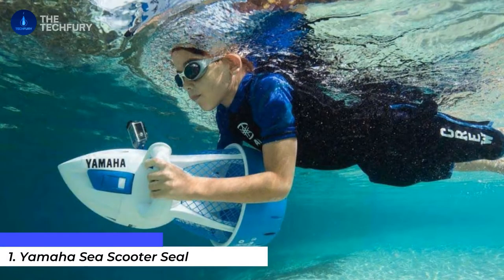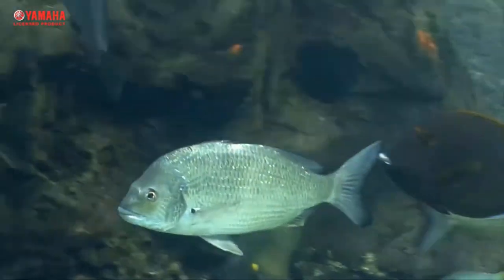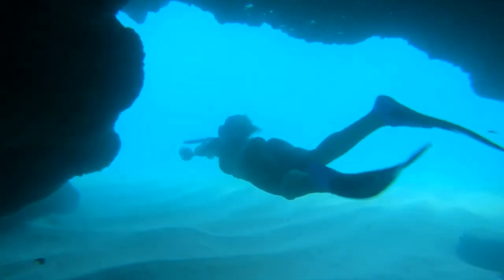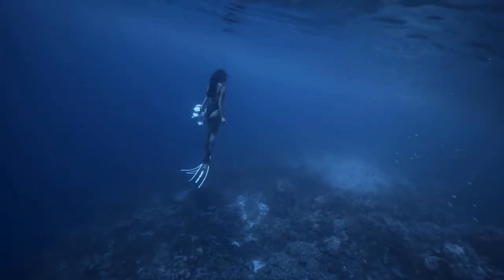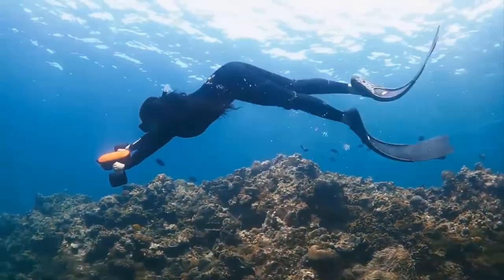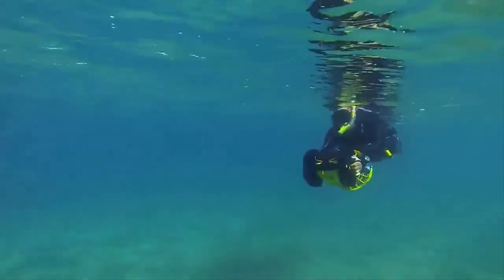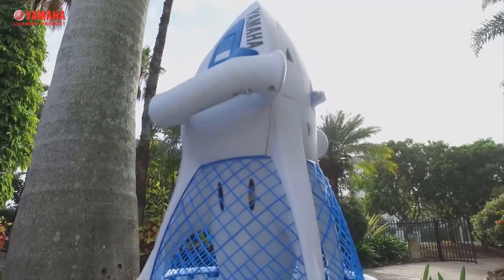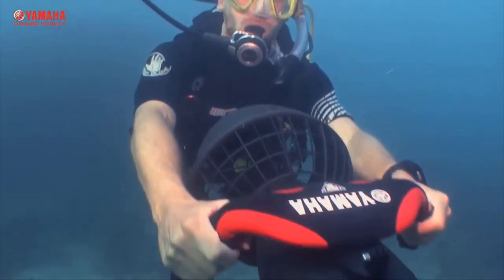5 Best Underwater Scooters 2021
5 Best Underwater Scooters 2021 - Underwater scooters, also called sea scooters, aqua scooters, or underwater Diver Propulsion Vehicles (DPV), are a great way to explore lakes and oceans or even to have fun at the pool. After doing thorough research, we’re happy to provide you with our selection of the best underwater scooters.

1. Yamaha Seascooter Seal
The Yamaha Seal is a family-friendly scooter that may be operated by youngsters as young as eight years old. Yamaha created the Seal small and lightweight since it was built with children in mind. It is tiny enough that even a toddler can carry it about, making it easy to put in your baggage and bring with you on vacation

2. Sublue WhiteShark Mix Underwater Scooter
Snorkeling and diving just got better, but your pocketbook didn't get any lighter as a result. Snorkeling and underwater diving are considerably less exhausting with the Sublue Whiteshark Mix Underwater Scooter than with your own leg motions. It is far less expensive than rival twin-propeller scooters and, in fact, is equivalent in price to many inferior single-motor scooters.

3. GENEINNO S2-Pro Underwater Sea Scooter
The S2, the second generation of Geneinno underwater scooters and one of the lightest and most portable underwater scooters on the market, was just introduced. The S2 weighs only 2.67kg and has a footprint equivalent to a 16-inch MacBook Pro, making it simple to put into a big backpack or luggage.

4. Apollo AV-2 Evolution Scooter
Go deeper and faster, with amazing progressive speed control and battery life indicator. The Apollo AV-2 Evolution Scooter will not only eliminate tiring long surface swims after your dives but it will also provide you and your buddies with more fun and excitement to your diving whilst also allowing you to cover much more terrain underwater. Another huge benefit is that using a DPV will also greatly improve your air consumption, so you can also dive much longer.

5. Yamaha Sea scooter Explorer
This Yamaha sea scooter, available in a limited edition “Blazing Orange” color, travels a little deeper than the other Yamaha model on our list, reaching depths of up to 30 feet. It comes with a GoPro-compatible action camera attachment and a battery with a runtime of up to one hour.

0:00 Intro
0:48 Yamaha Seascooter Seal
1:18 Sublue WhiteShark Mix Underwater Scooter
1:51 GENEINNO S2-Pro Underwater Sea Scooter
2:30 Apollo AV-2 Evolution Scooter -
3:10 Yamaha Sea scooter Explorer